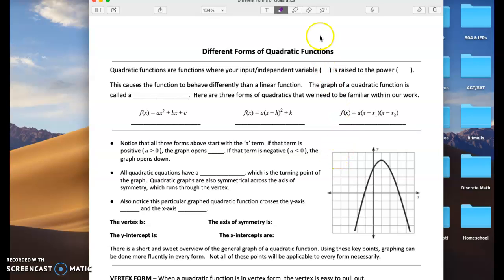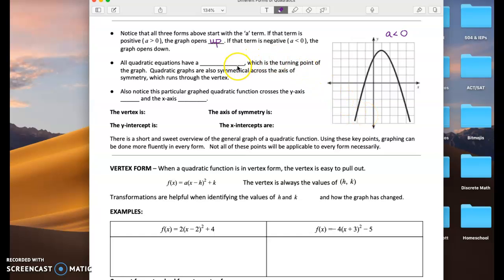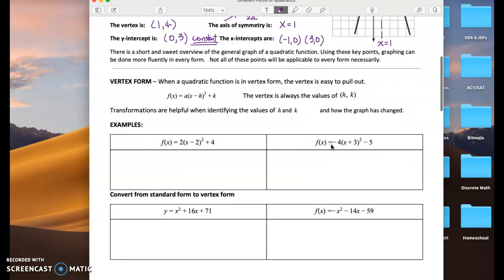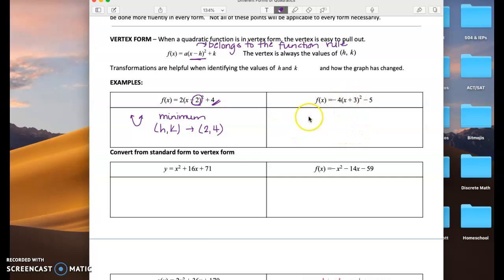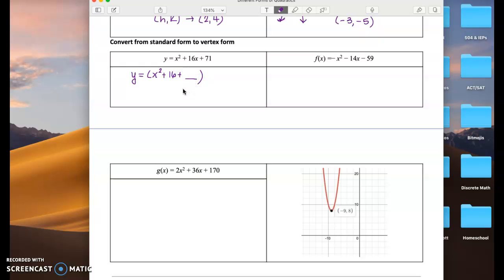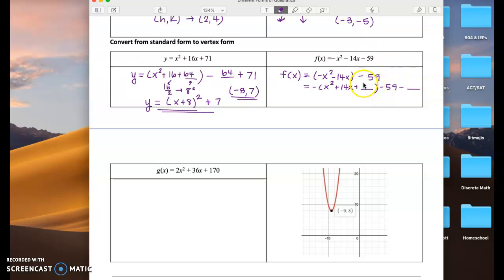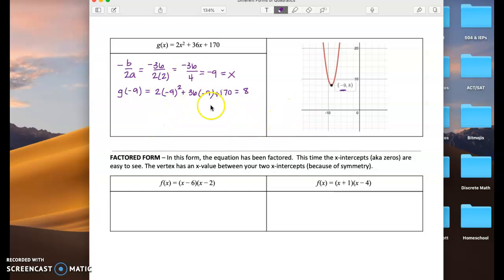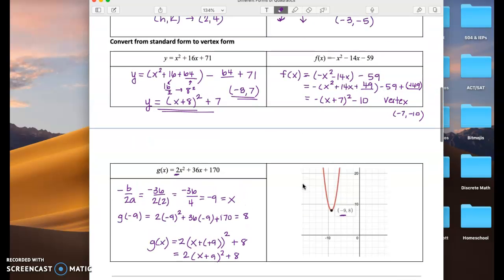Different Forms of Quadratics